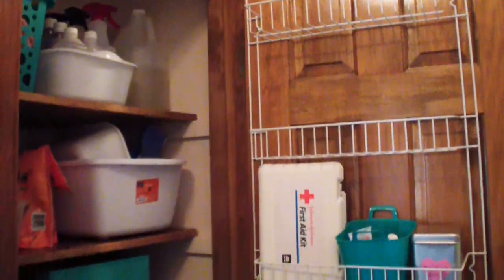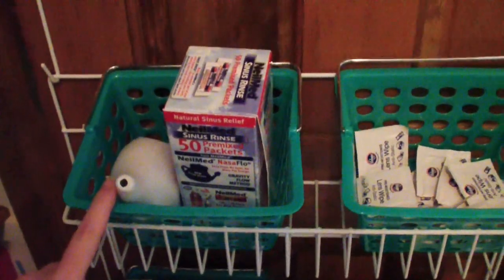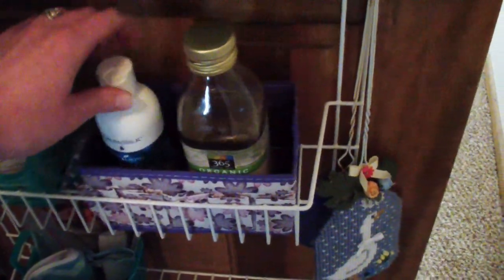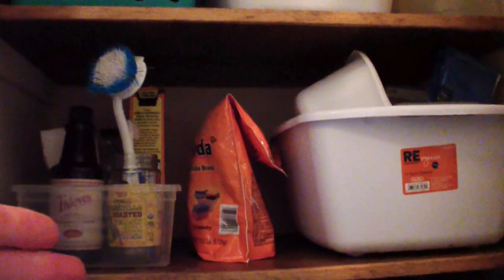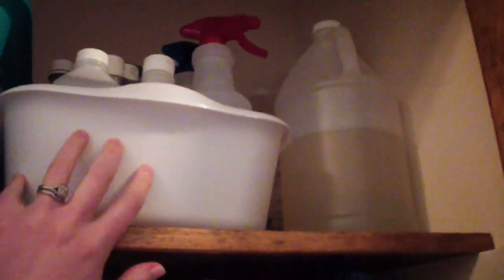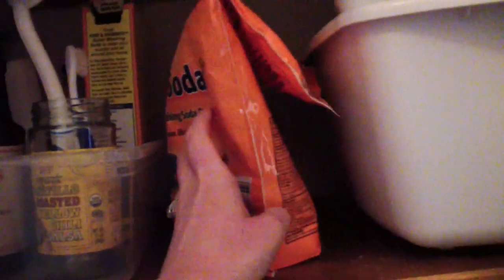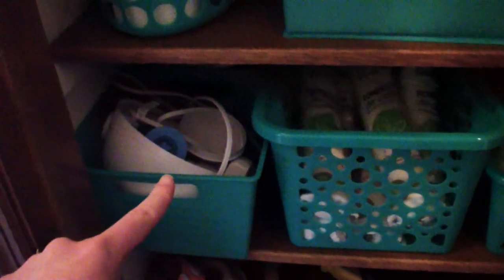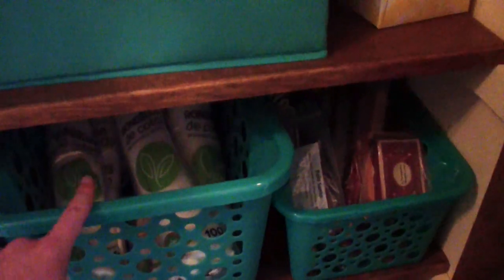Dollar Tree Organization - Hall Closet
Ask me your questions in the comments below!  Disney related questions will be answered LIVE on Tuesday (TOMORROW!) at 7pm ET, and all other questions will be answered on Thursday at 7pm ET right here on Youtube!!   Drop by and say jambo!

Products mentioned:

Palo Santo Wood
Gorilla Tape